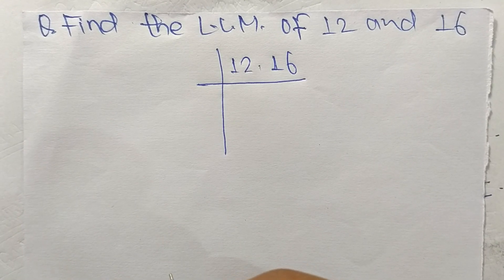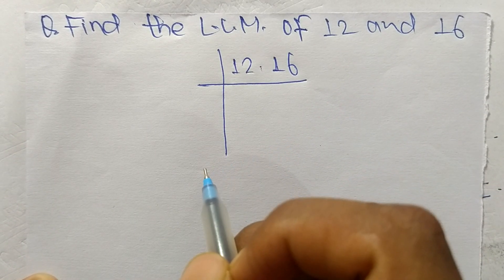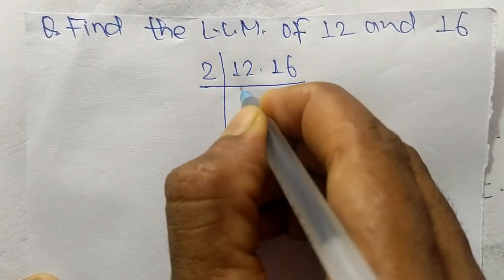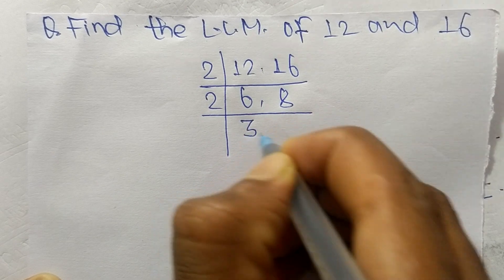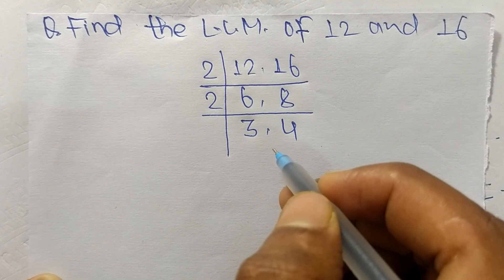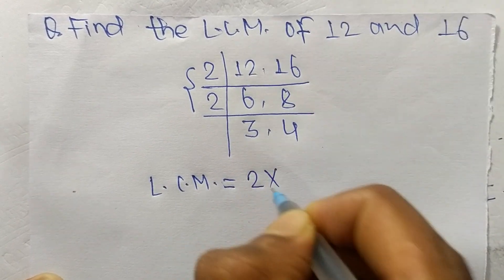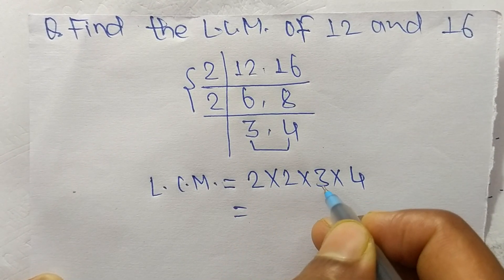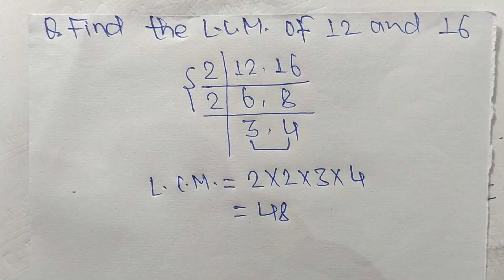LCM of 12 and 16